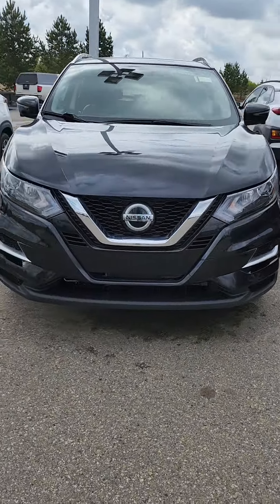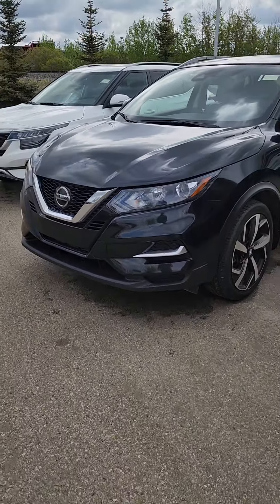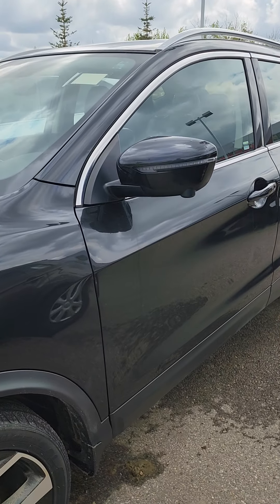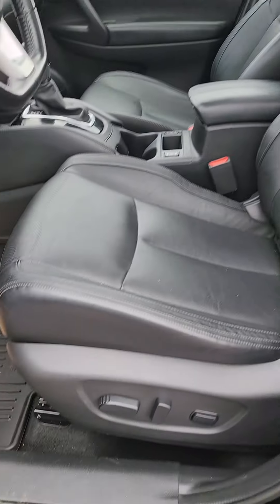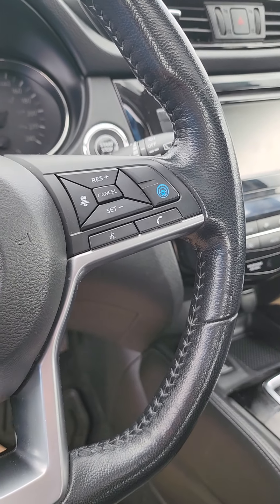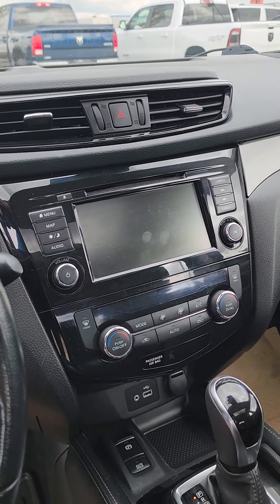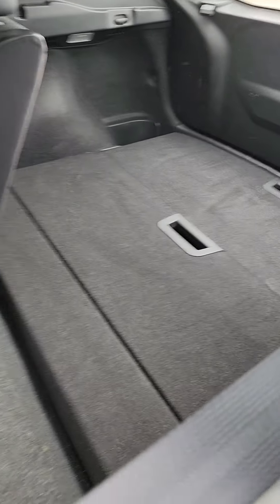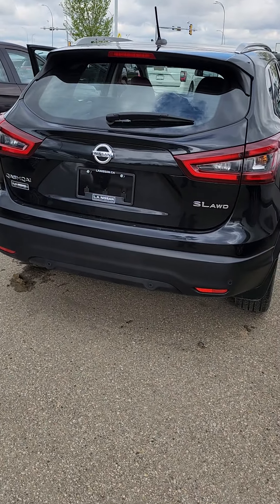Check out this 2020 Nissan Qashqai with a CD player!